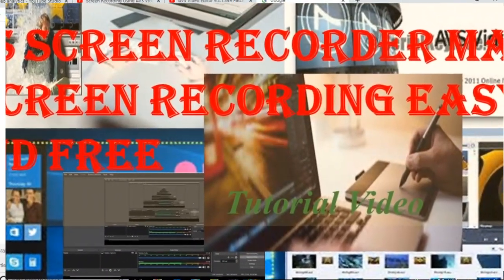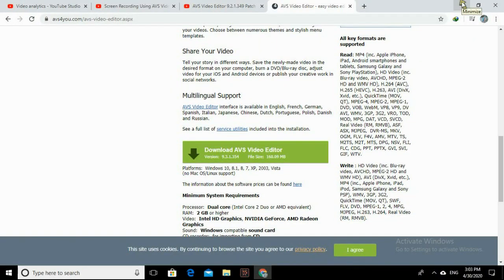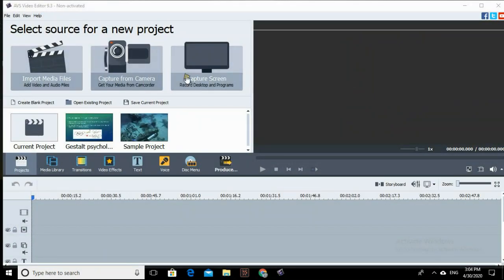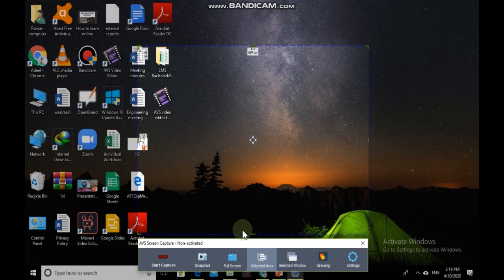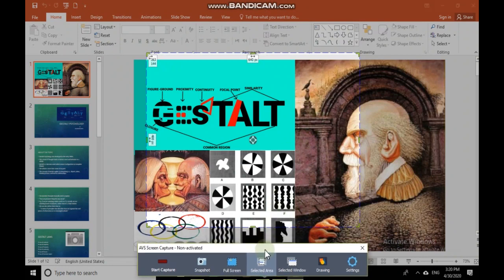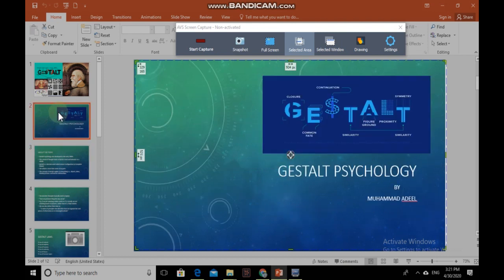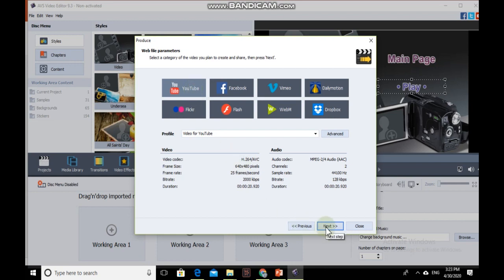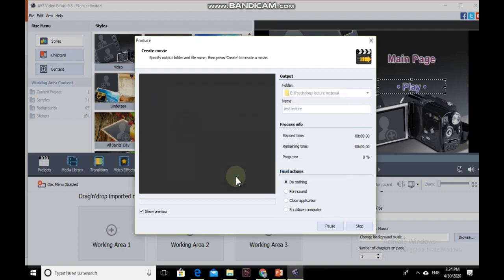AVS Screen Recorder best screen recording tool for free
online tutorial for screen recording for lectures etc through AVS screen recorder